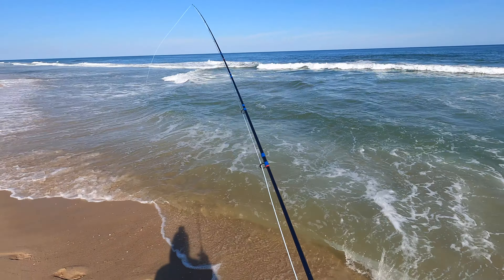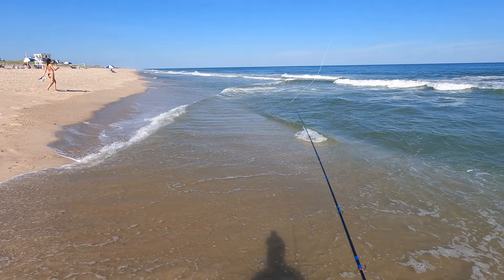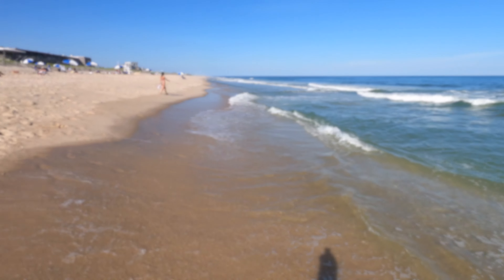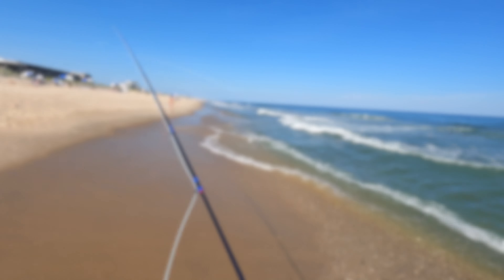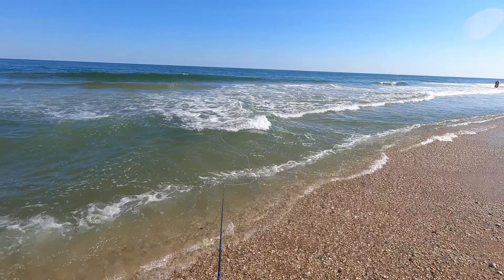Surf Fly Fish - Dull Hook Ruins Productive Striper Fishing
Got a lot of hits, missed a lot of fish. Got lucky with the two I caught on day one. The second day I had 4 hits and 4 fish, after switching to a sharper hook. Fly was the Holy Moley. Rod is the "Streamwalker" from Rise Fishing Co. It's a 10 ft. 9 weight. Extra foot helps a bit with my mending. Running a floating WF line.